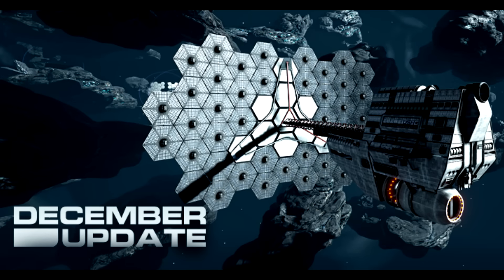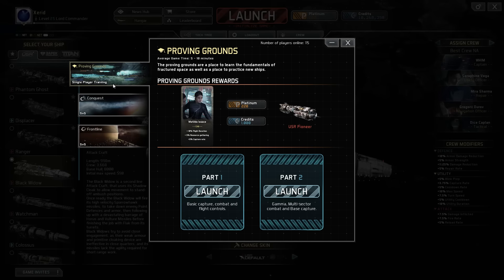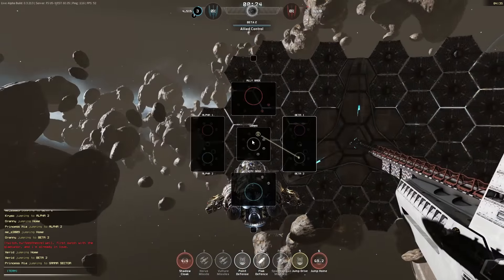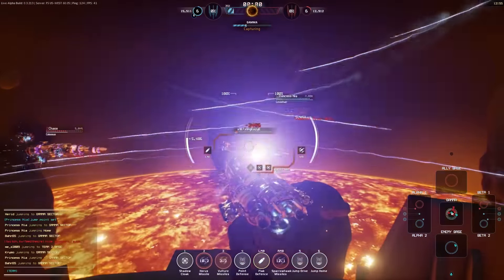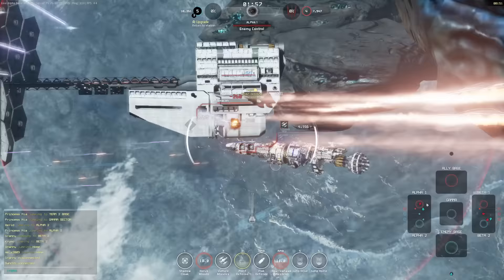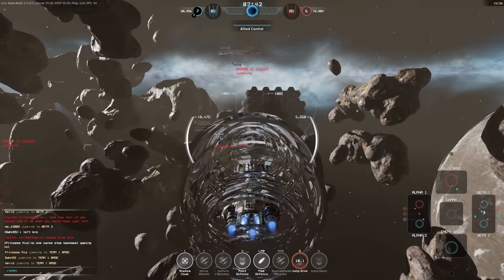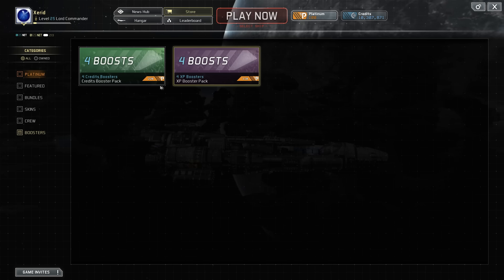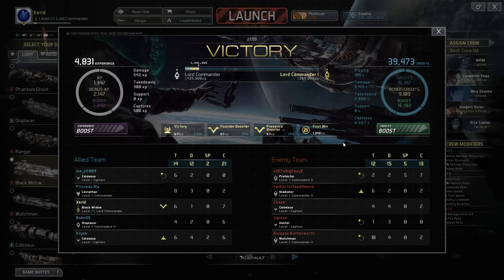Fractured Space December Update at a glance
A short video for those of you returning to Fractured Space to check out the new update, but aint got time to rummage through patch notes!